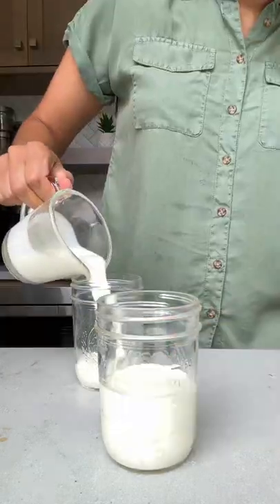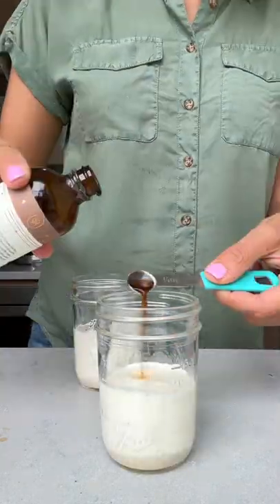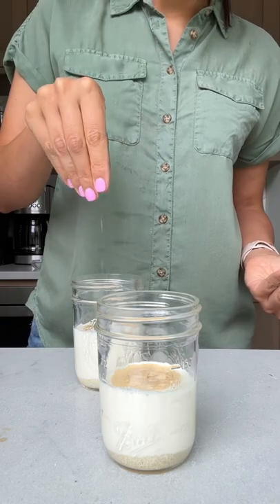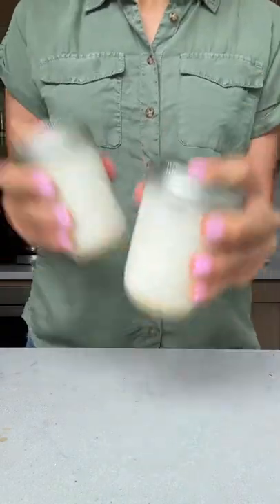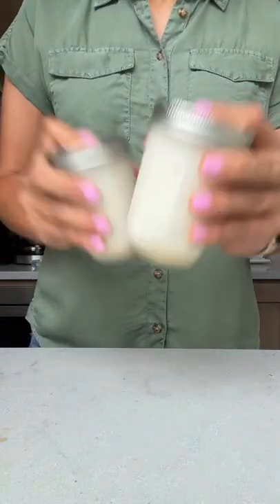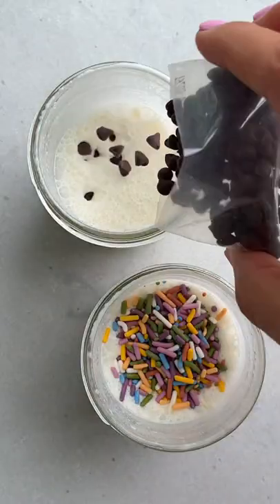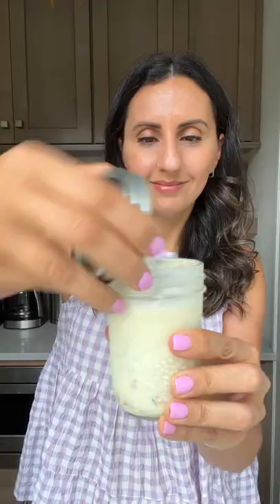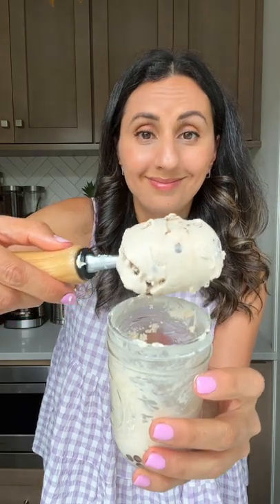Make this ice cream in a jar | FeelGoodFoodie